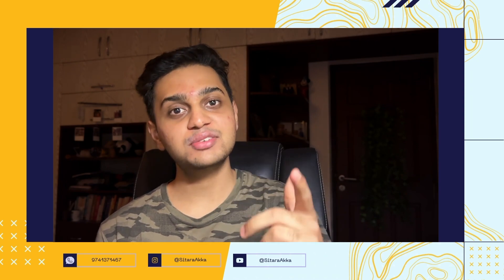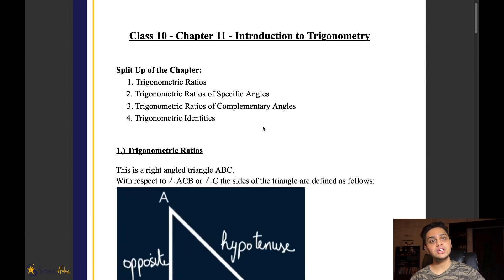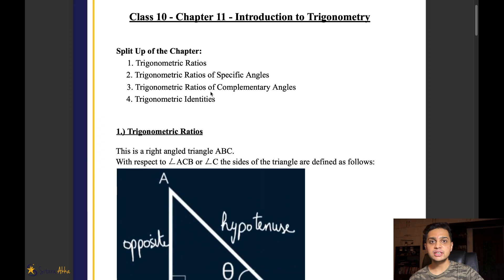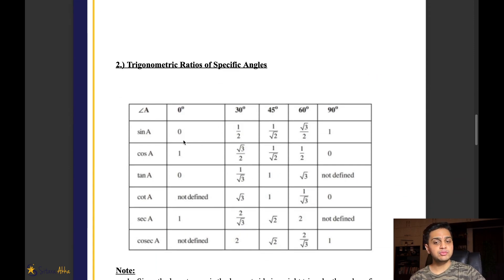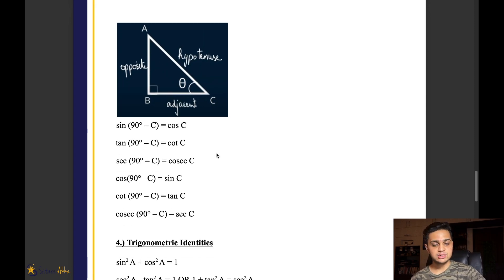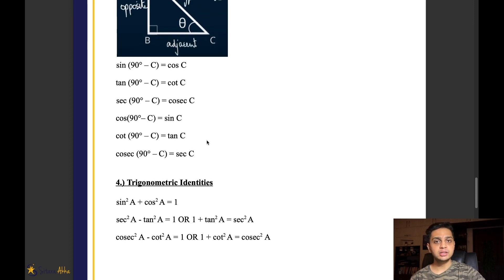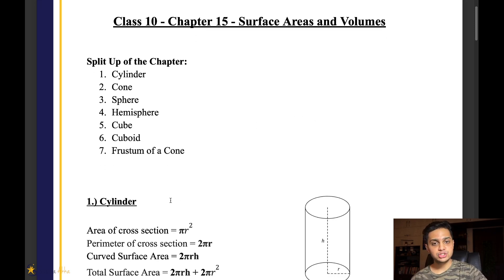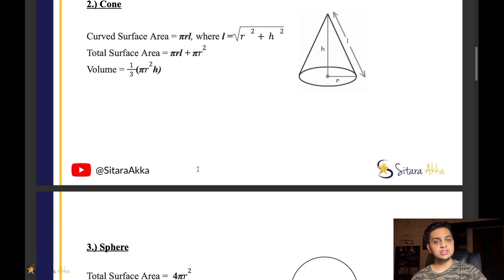Class 10 Math Formula Sheets for Every Chapter | SSLC Board Exam | Karnataka